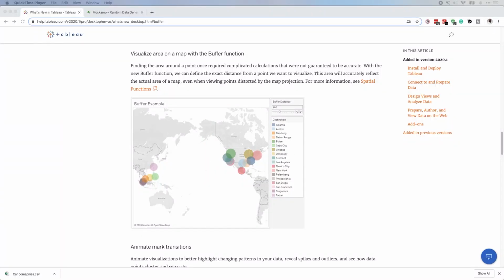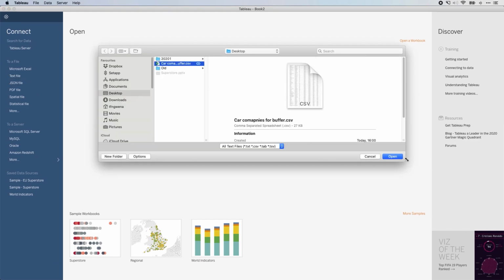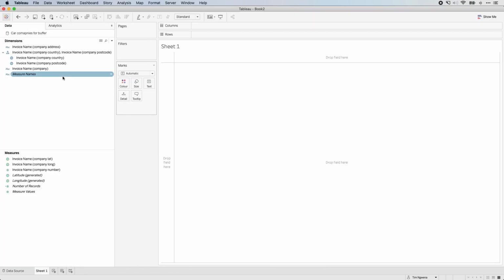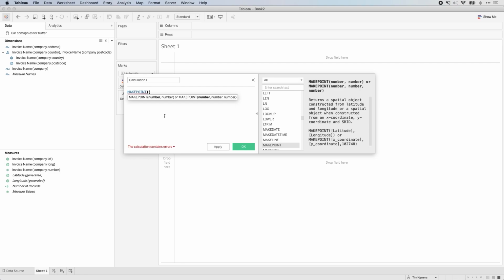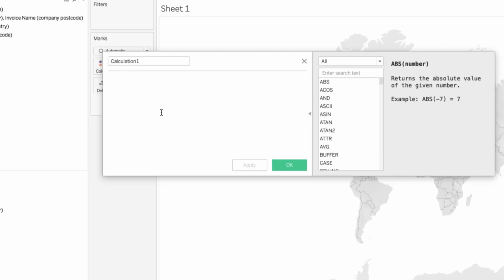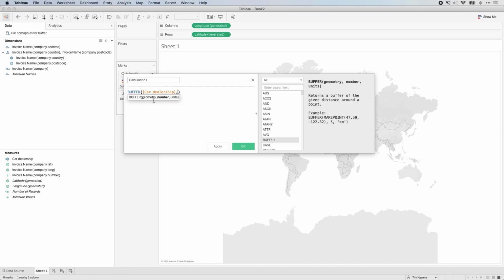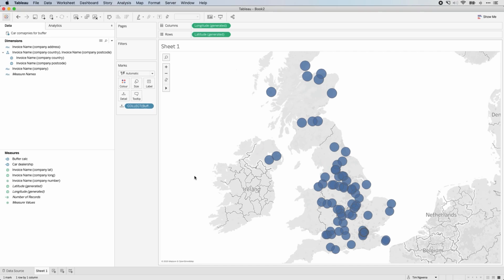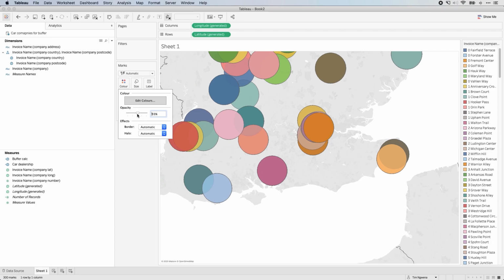How to use Buffer Calculations In Tableau 2020.1